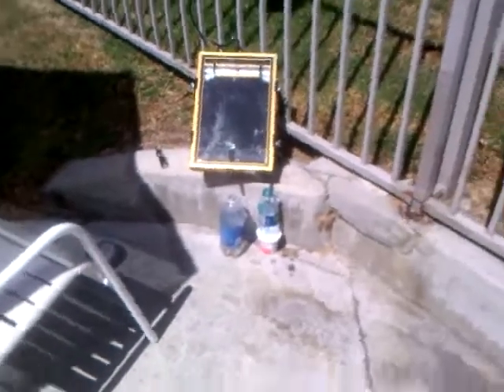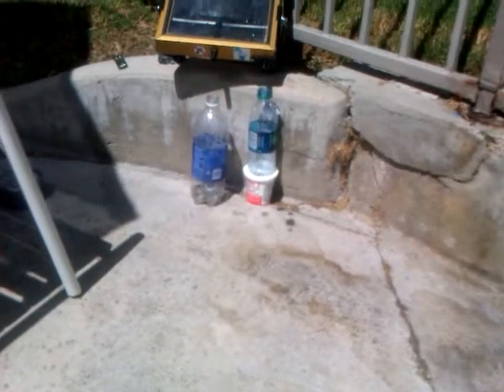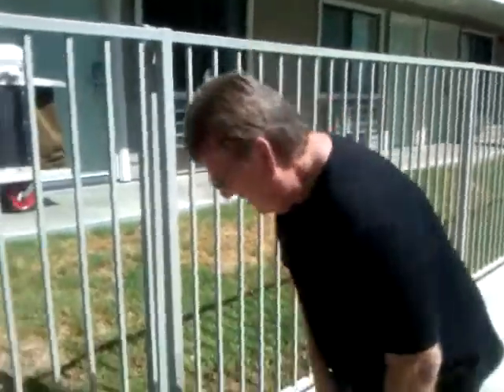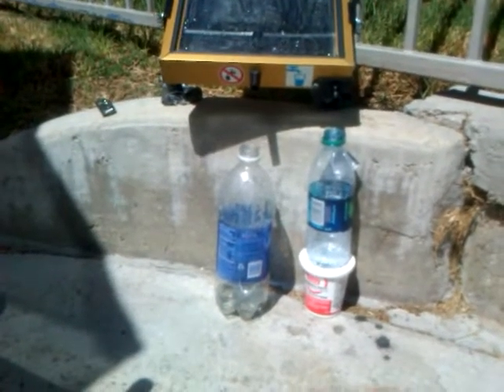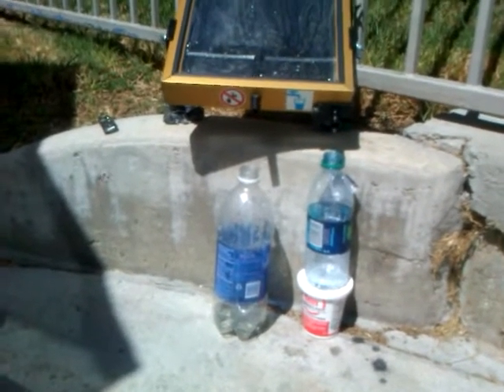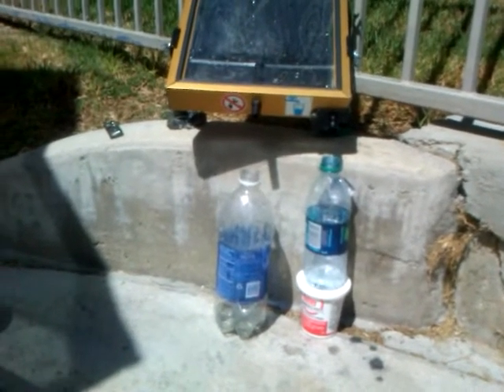Salton Sea beta test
Distilling Salton Sea Water